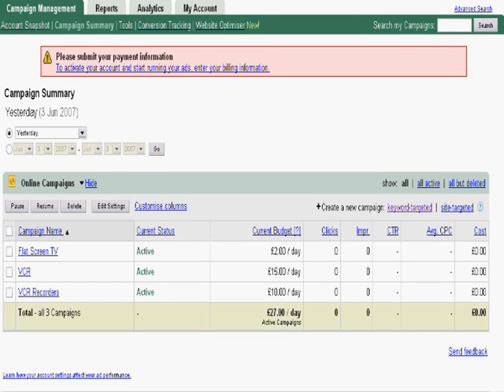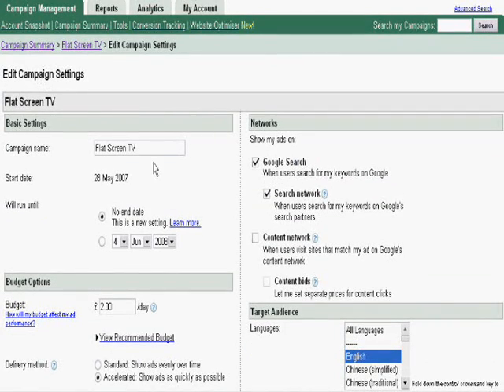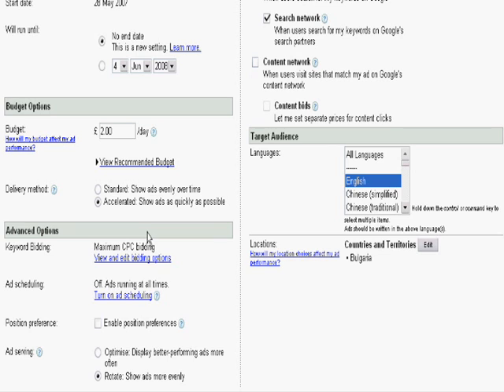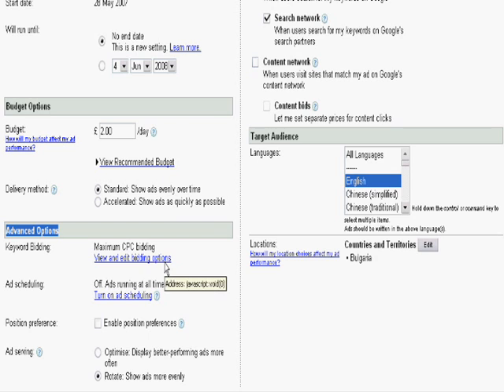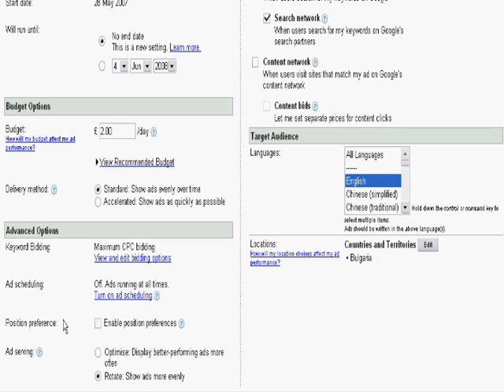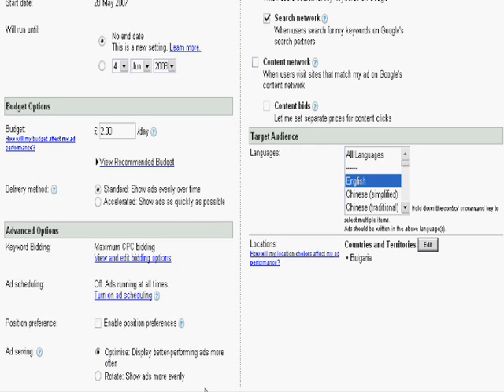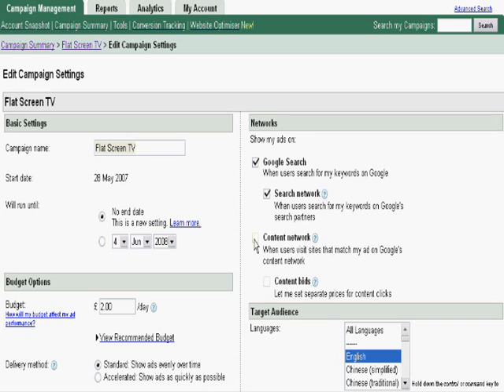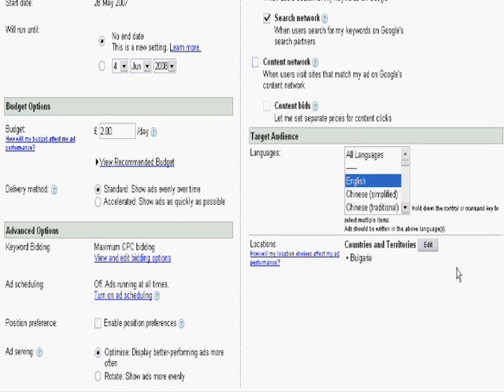Google AdWords Campaign Settings Explained Part 1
A short guide for beginner Google AdWords users that looks at the campaign setting , how to use them what do they do, and why you would choose a certain option.